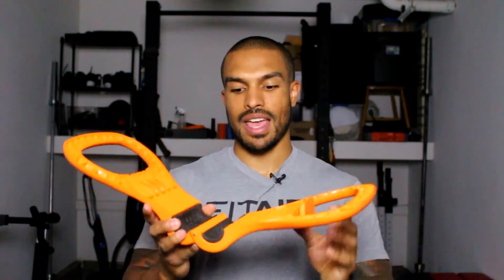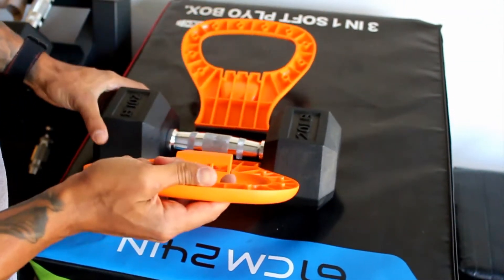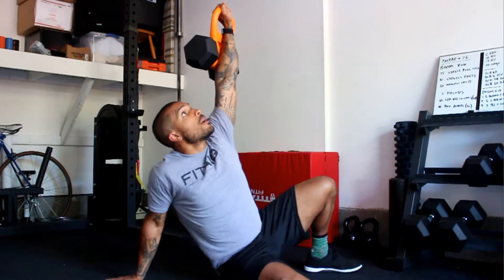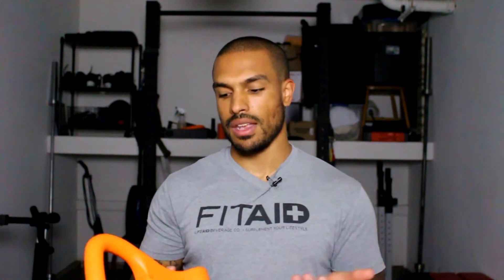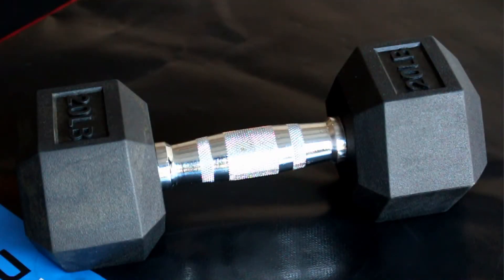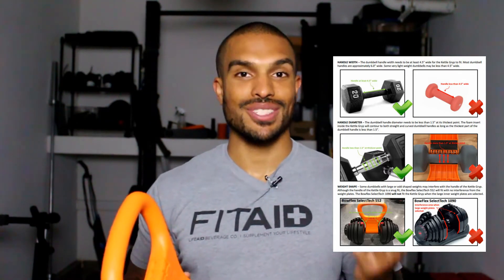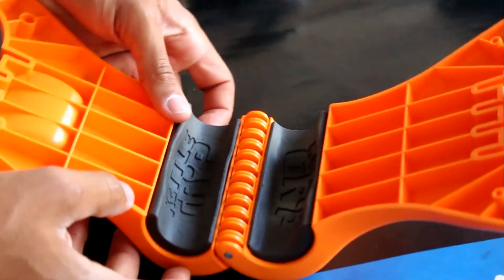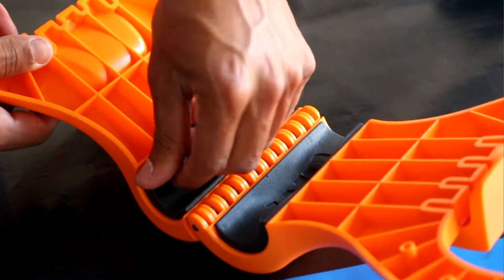Kettle Gryp Review | This thing saves you a lot of money!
Add the Kettle Gryp to your tool kit
Kettle Gryp

Kettlebells are a great piece of equipment to include into your workout program! They’re very versatile, allowing you to perform a wide variety of different exercises and be able to target any muscle group you choose. The only downside is that kettlebells can be expensive! Even if you buy some from AmazonBasics the price can add up quickly if you want a set

Amazon products I recommend to fully furnish your home gym

If you’re like me and have a set of dumbbells handy already or maybe you travel a lot and stay at hotels that may have dumbbells, the Kettle Gryp can be a big cost saver! You can go from a 5lb to a 55lb dumbbell and perform most kettlebell exercises or follow a kettlebell workout routine. One of the big cons is that you can’t go too heavy if you wanted to do heavy movements, and there are some that you can’t even do because of the width of the object with the dumbbell inside.
However, this is a great tool to add to your suitcase or training program at home. I’d really recommend the Kettle Gryp to individuals who don’t plan on going to heavy and will be doing high rep workout to help burn calories and help with fat loss and/or muscle endurance.